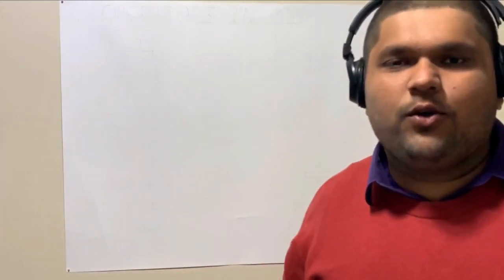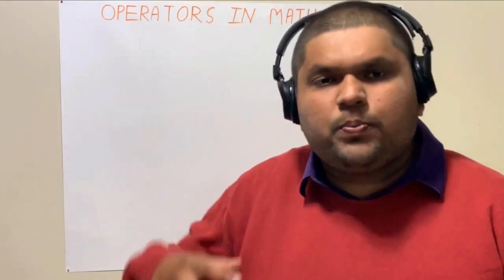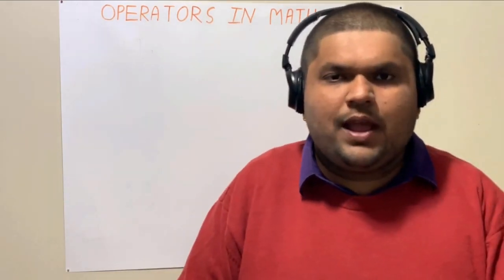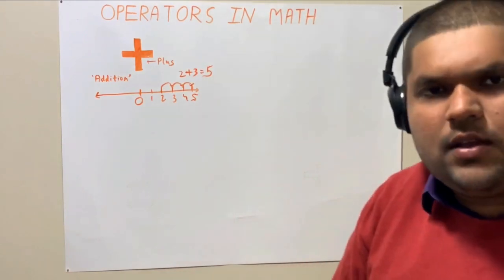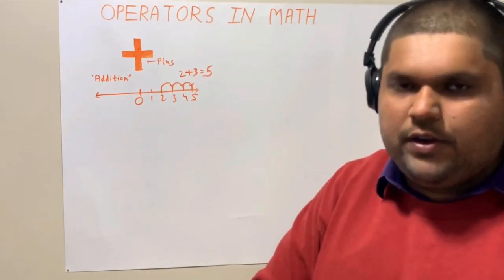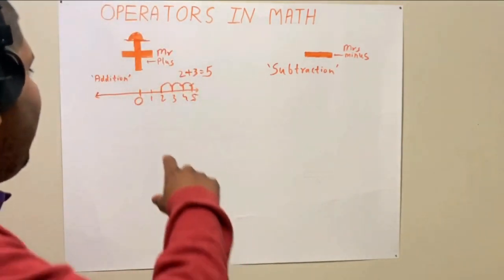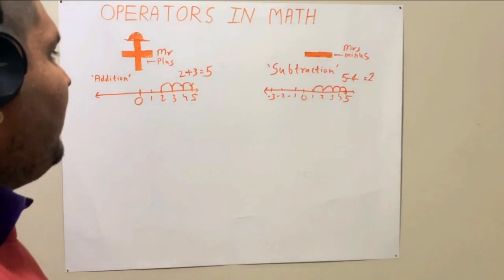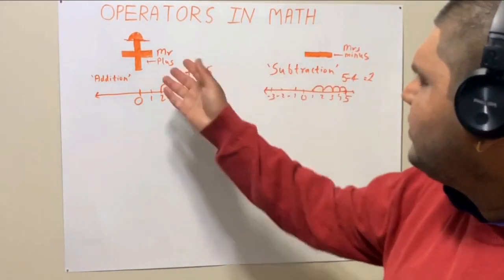Math is Fun : Operations in Mathematics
When Hard work is added with Smart work , Success surely Multiplies..
let us Subtract our doubts together and let our worries divide..